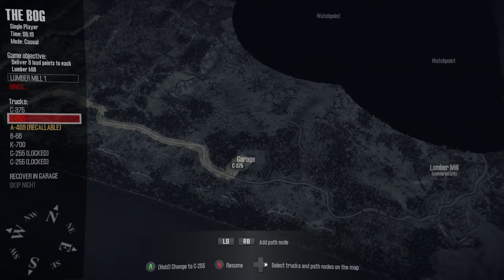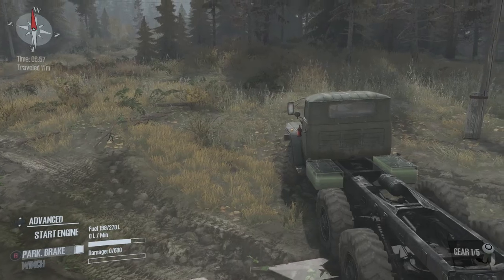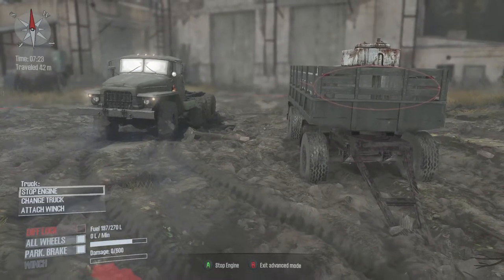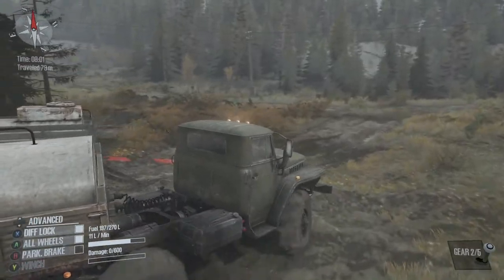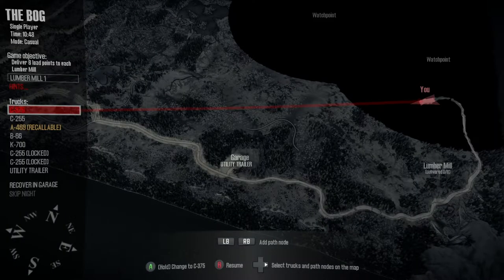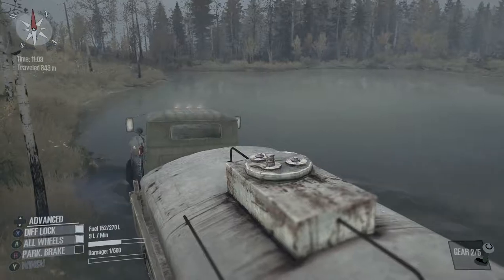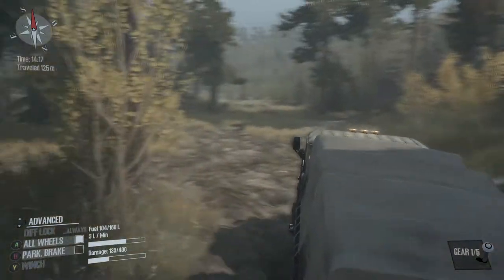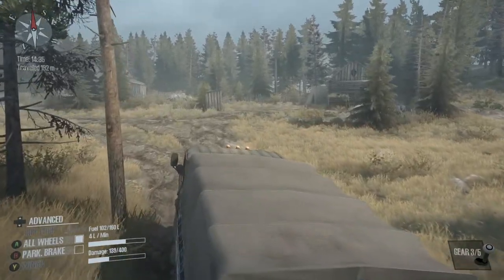Wingate Gaming SpinTires: MudRunner: Truck Rescue! Ep2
Had to rescue it with the Jeep